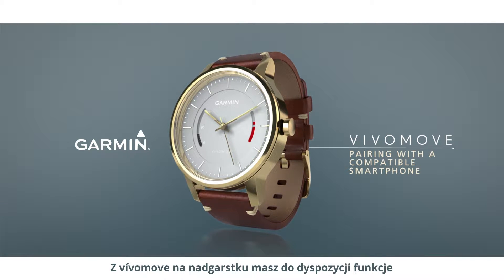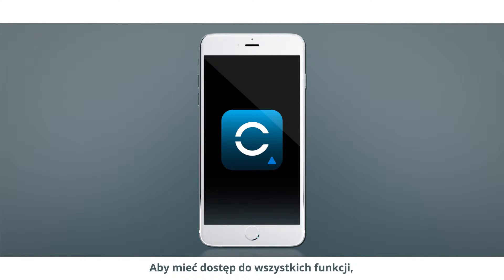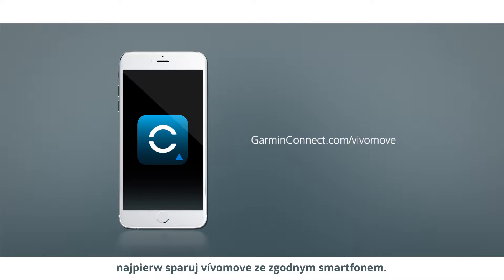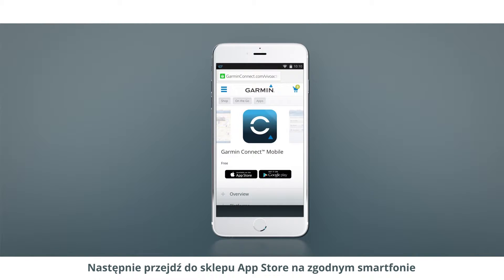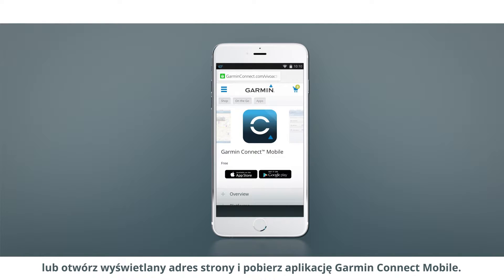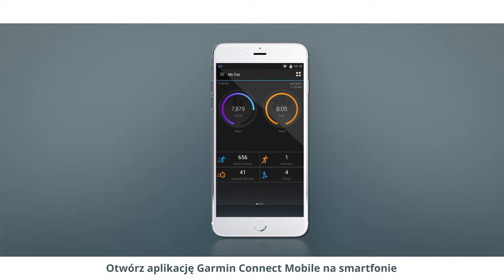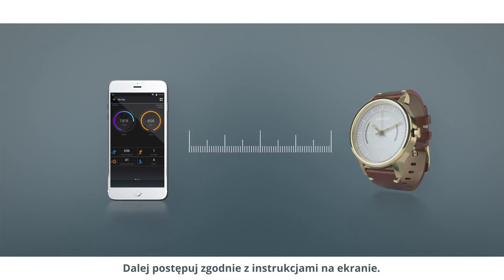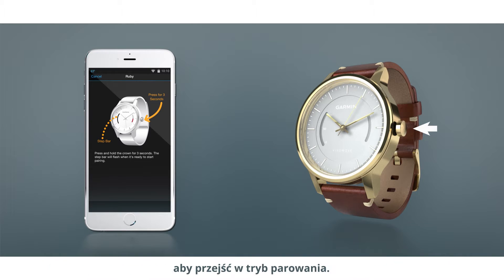vívomove™: parowanie ze zgodnym smartfonem (Polish)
Aby mieć dostęp do wszystkich funkcji zegarka vívomove™,
najpierw sparuj go ze zgodnym smartfonem.